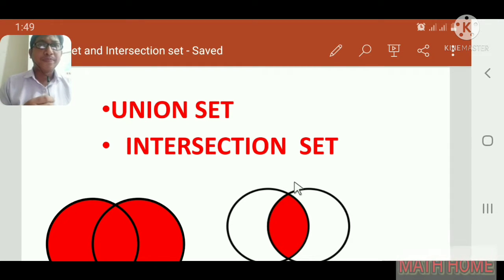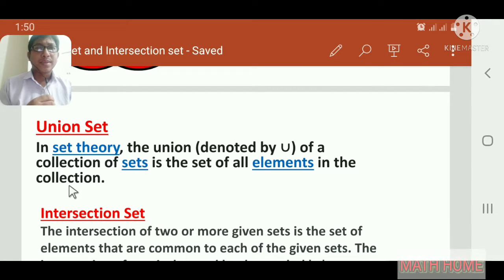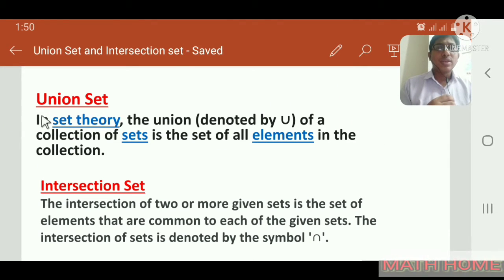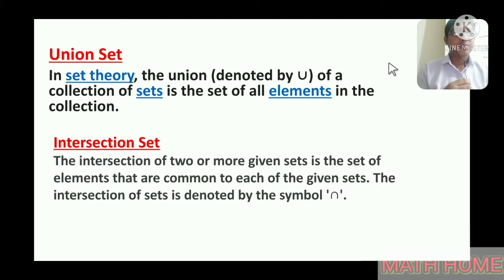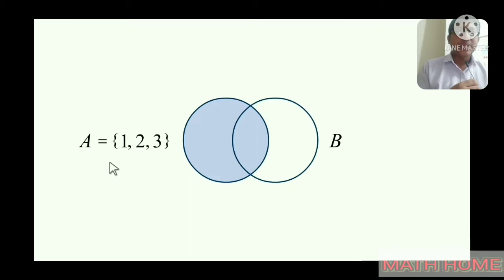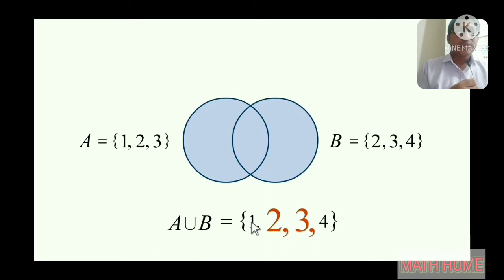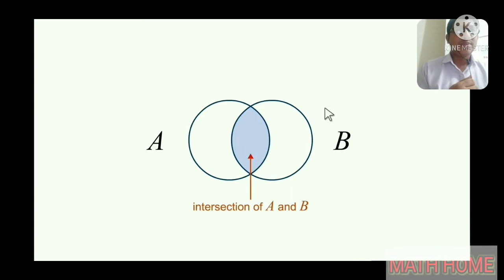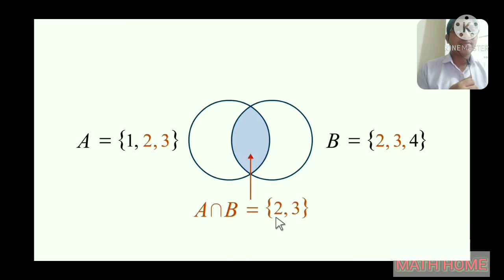Intersection and Union of Set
This math video tutorial provides a basic introduction into the intersection of sets and union of sets as it relates to venn diagrams.  It explains how to find the intersection of two sets as well as the union of two sets.  This video contains plenty of examples and practice problems on intersection and union of sets.

In set theory, the union (denoted by ∪) of a collection of sets is the set of all elements in the collection.[1] It is one of the fundamental operations through which sets can be combined and related to each other. A nullary union refers to a union of zero ( 0 {\displaystyle 0} {\displaystyle 0}) sets and it is by definition equal to the empty set
Intersection and Union of Set # Union Set # Intersection Set# Math Home#